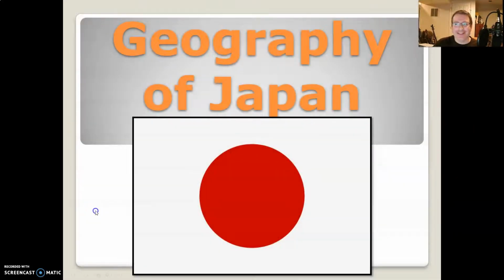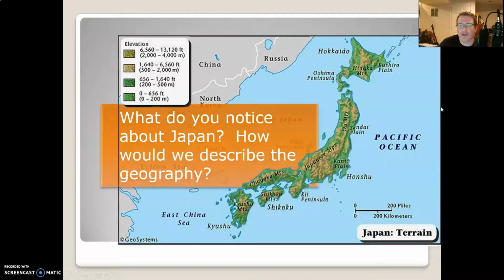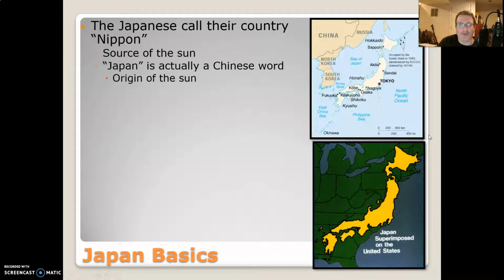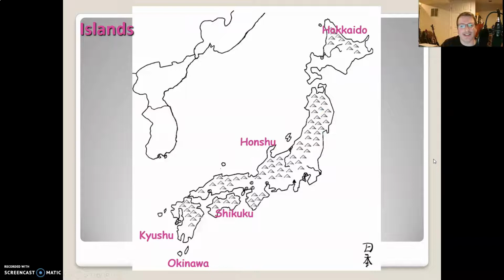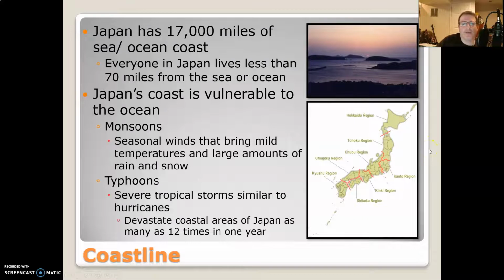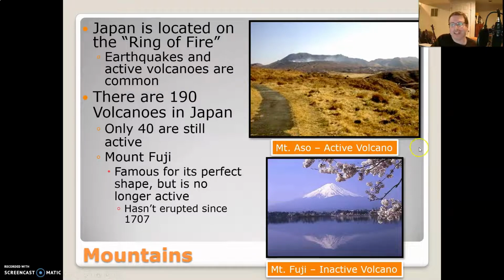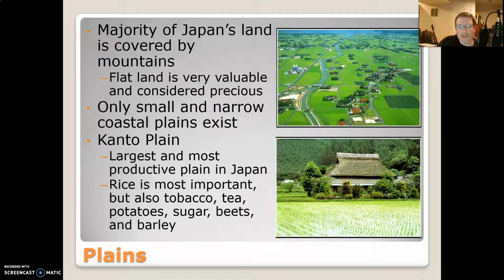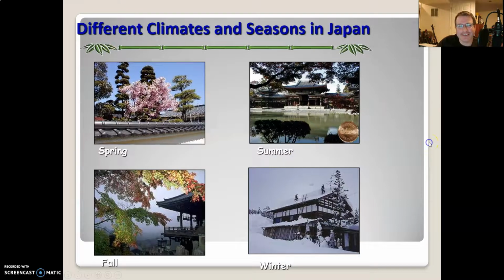Geography of Japan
Mr. Kenny's Medieval History Class
This is a video about the Geography of Japan for my 6th grade Medieval History class.